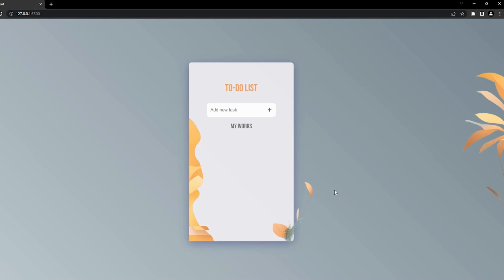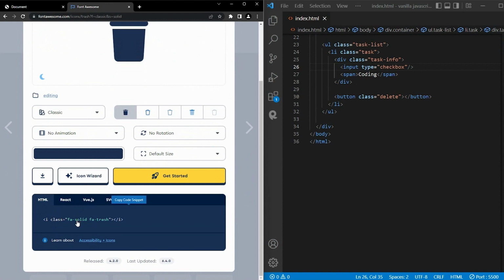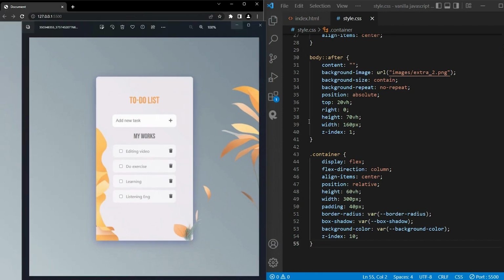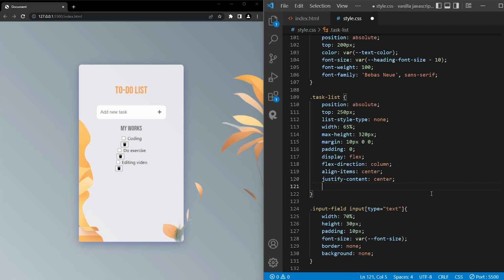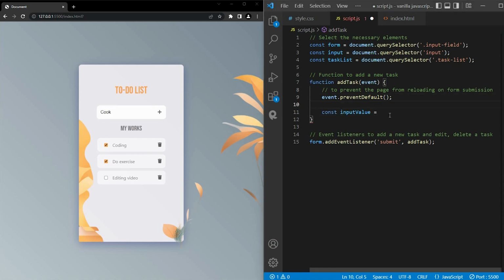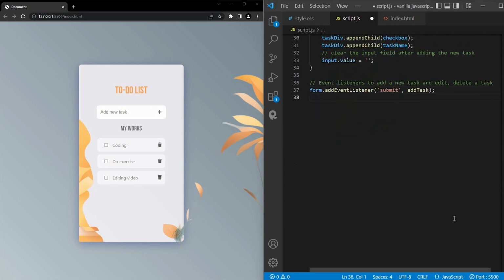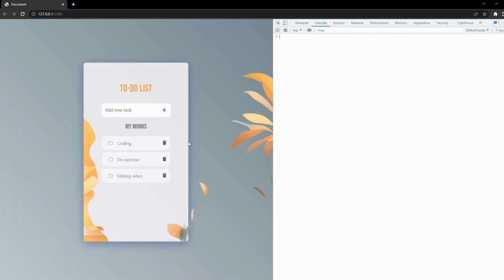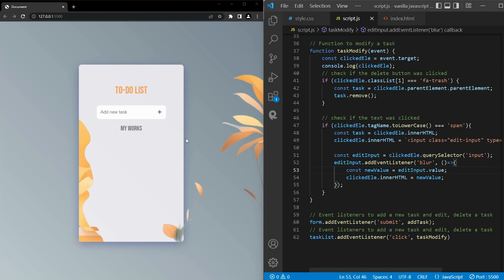Build a To Do List App - Beginner Vanilla Javascript Project Tutorial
⌚️Timestamps:
00:00 Intro
00:49 HTML
04:40 CSS
14:16 Javascript (add a new task)
20:22 Javascript (Remove a task)
24:36 Javascript (Edit a task)
28:33 Outro

Adding the font awesome reference to the head tag.